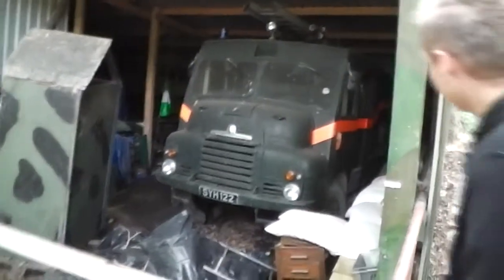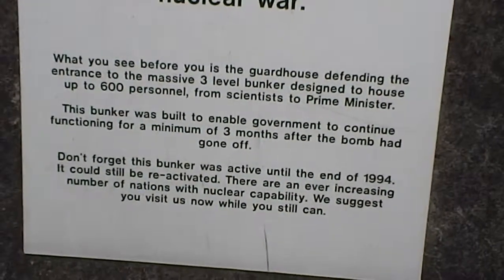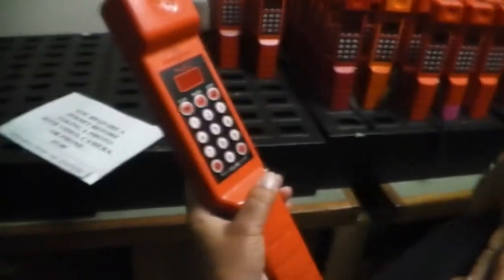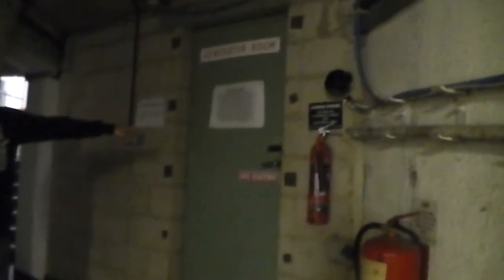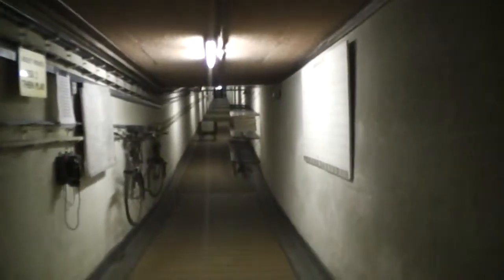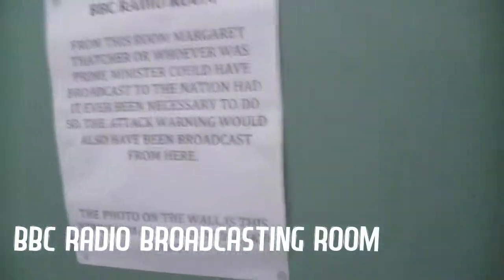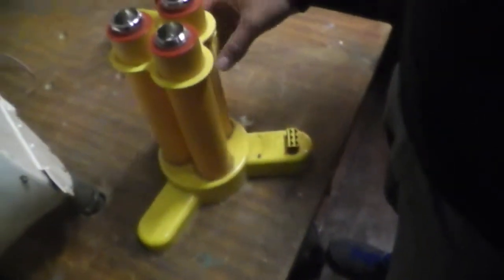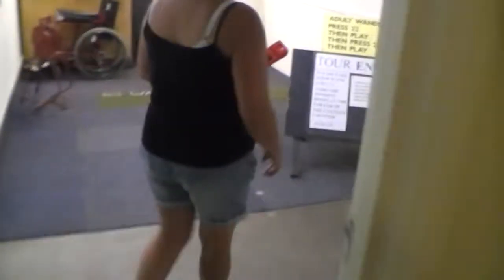Secret Nuclear Bunker - Navek & Voyd Out and About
We take a trip to the not-so-secret, secret nuclear bunker, located in Brentwood, Essex.
Code named RGHQ 5.1, this eerie place is a 'must see' attraction even if you aren't into history or war. It was decommissioned in 1994 and most of the original equipment is still in place untouched.